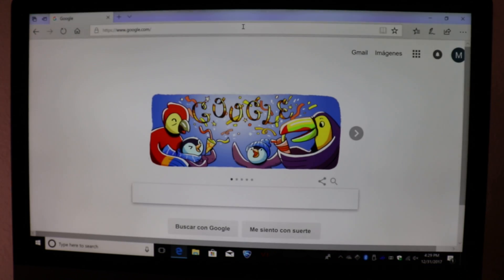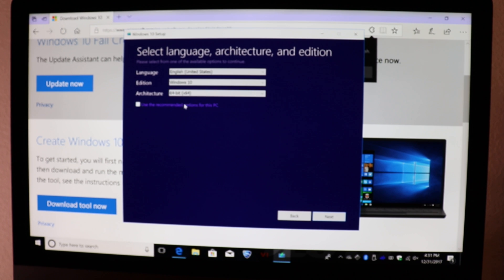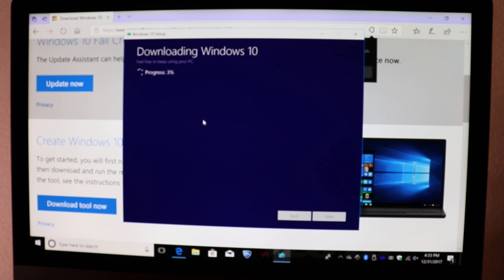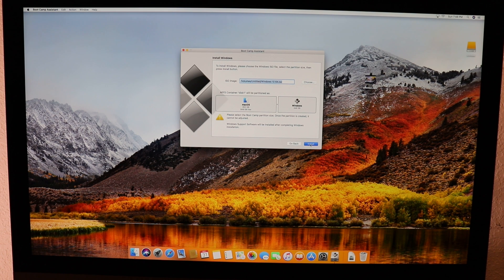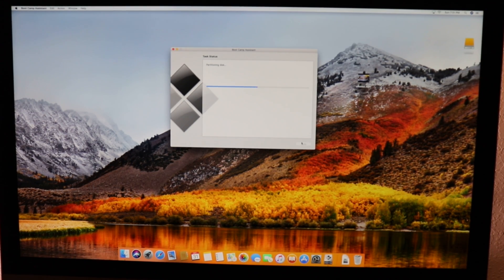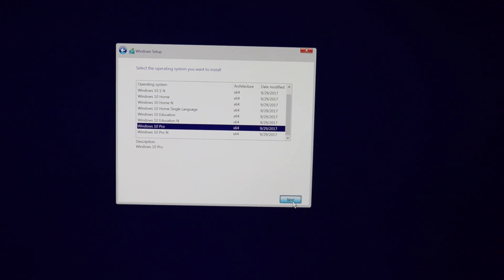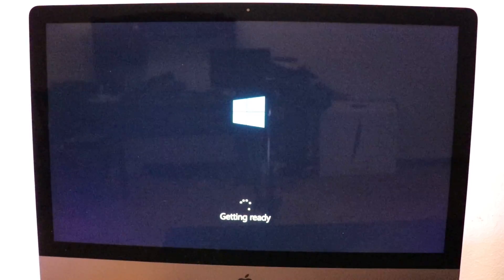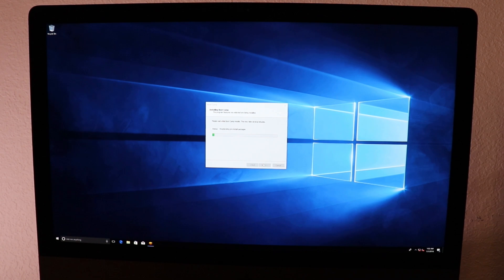How to install Windows 10 in iMac pro ENG/ESPAÑOL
Installing Windows 10 in iMac pro 2017.
Instalando Windows 10 en iMac pro 2017.